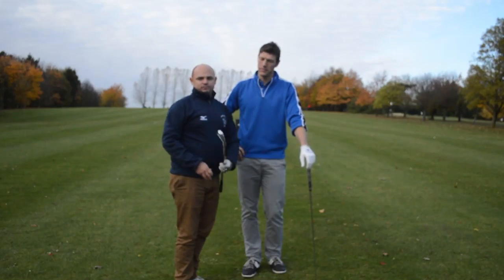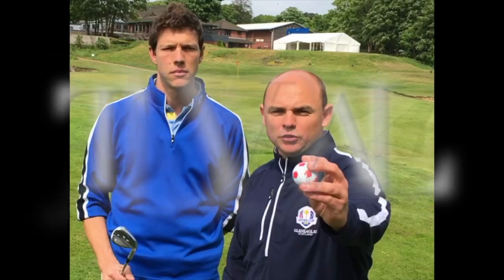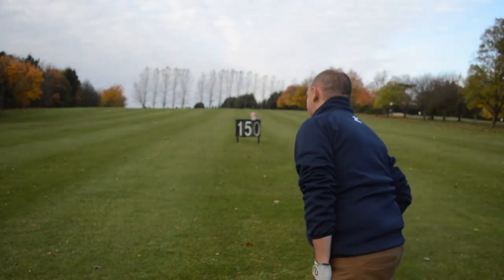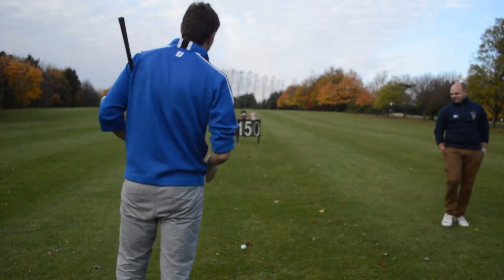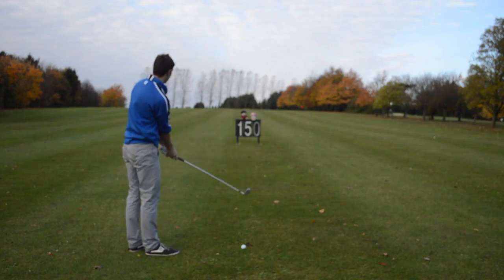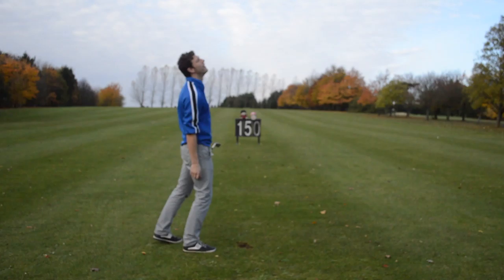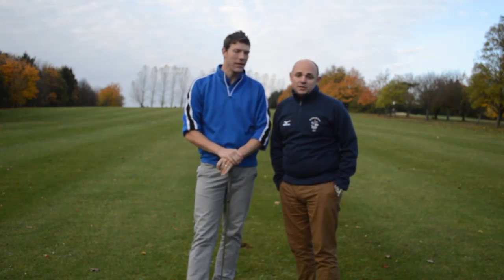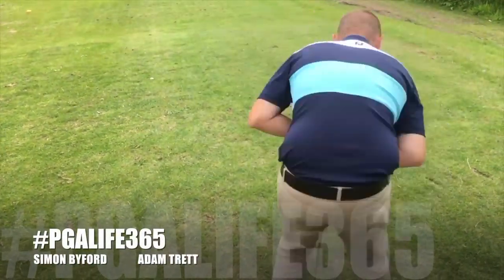Tall v Small - Headcover Tin Can Alley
On this week's Tall v Small Simon (Tall) & Adam (Small) take on the Tin Can Alley Challenge.

The Basement Golf Show will air every Sunday evening (approx 6pm GMT) as a preview to the final round of the PGA Tour coverage. Send in your 'Big Whacks' and 'Linksmaster' submissions to:

This channel will track their progress through the wonderful world of Golf Professional life.